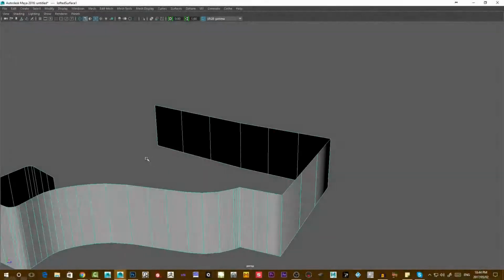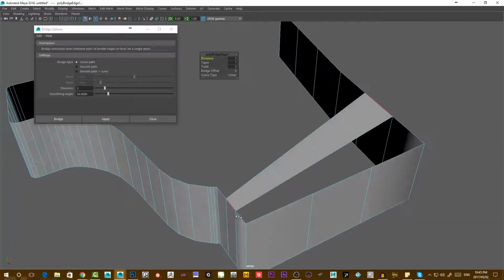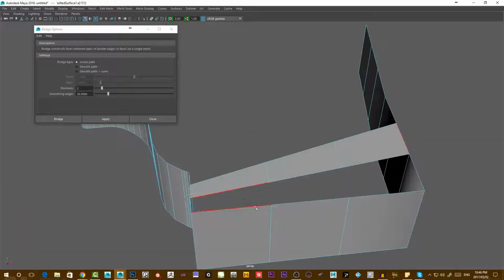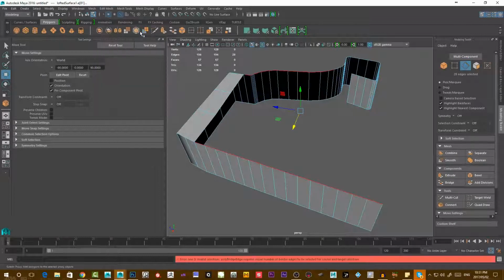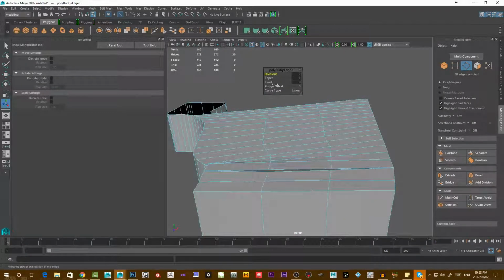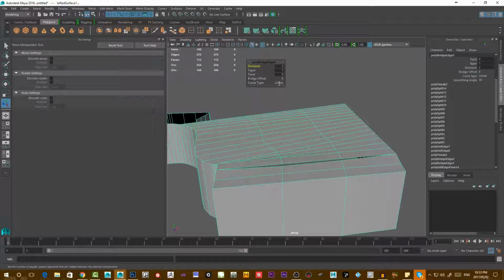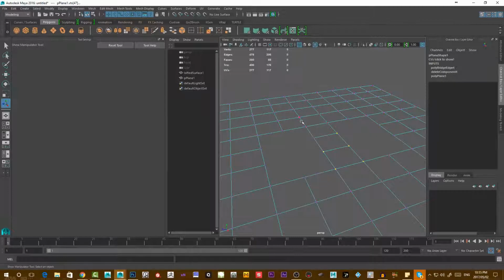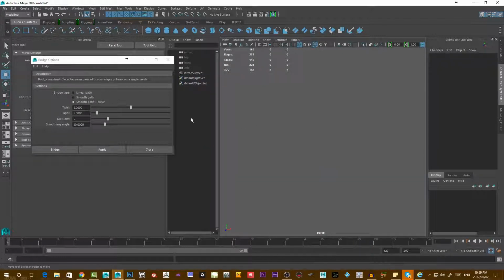Maya Toolbelt - In-Depth Guide - Bridge Tool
The Bridge tool is great fill gaps between holes in the same mesh.This how to guide covers the ins and out of the bridge tool.

Skill:  Fundamentals